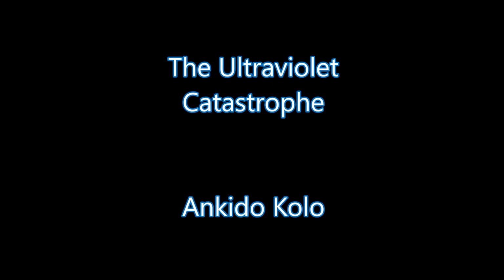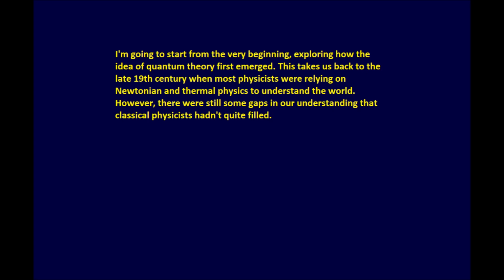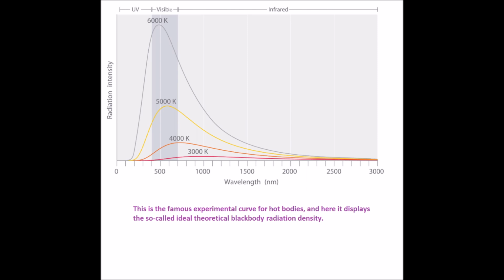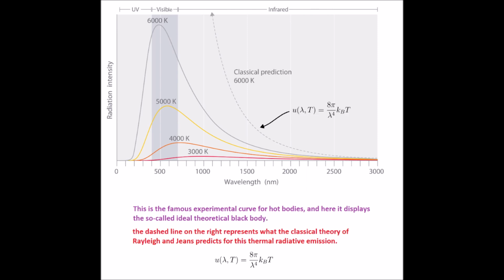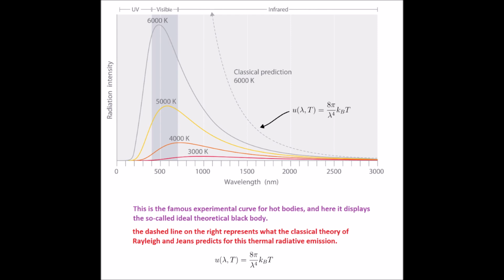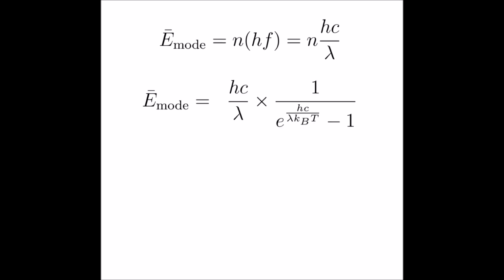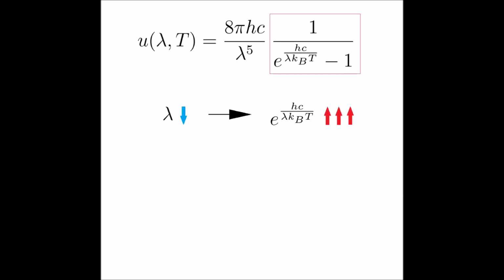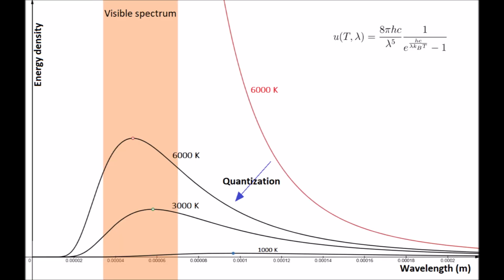Blackbody Radiation and Planck's Hypothesis of the Quantum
Explanation of the Blackbody radiation and Planck's quantization hypothesis - fast and simple 🔥